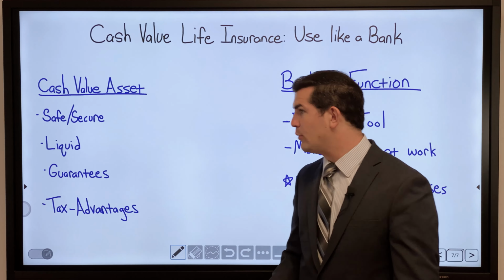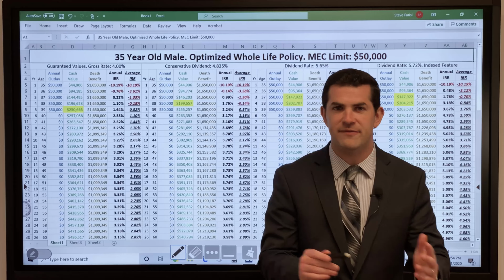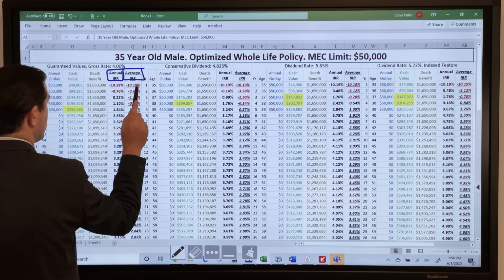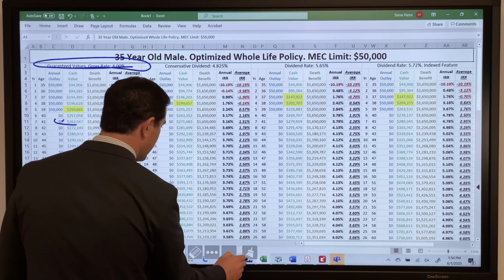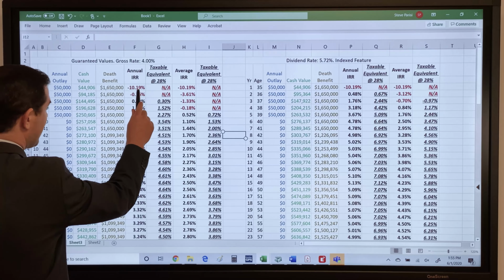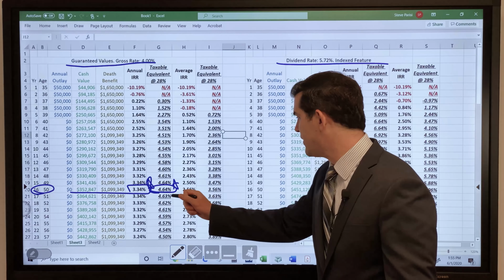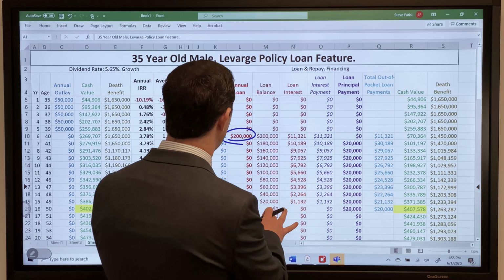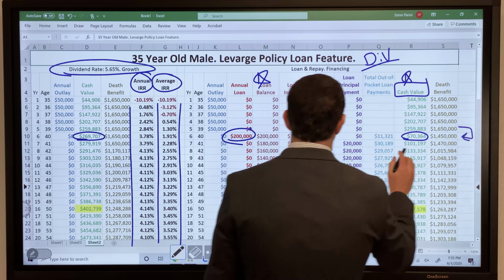Use Cash Value Life Insurance Like A Bank! | IBC Global, Inc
Timestamps:
00:05 Intro (Use Cash Value Life Insurance Like A Bank!)
00:25 How the Concept of Infinite Banking Was Conceived
00:43 What is Infinite Banking?
03:29 A Look at 35 Year Old Male Looking to Fund For 5 Years
08:20 What to Like ABout Infinite Banking
12:00 Using Life Insurance as a Financing Tool (Loans)
17:56 Contact Information